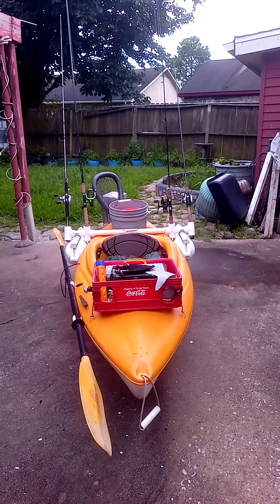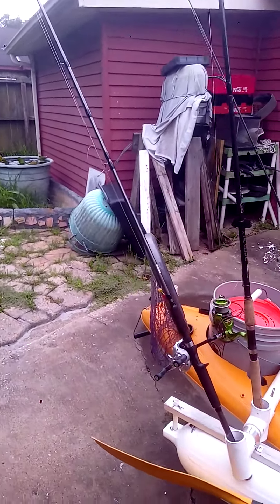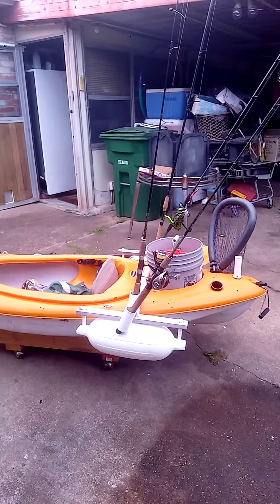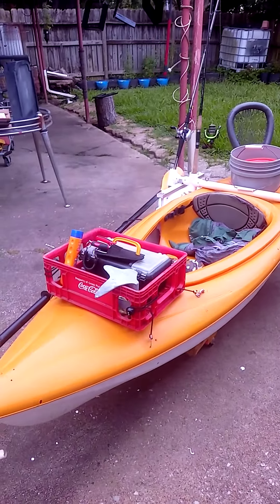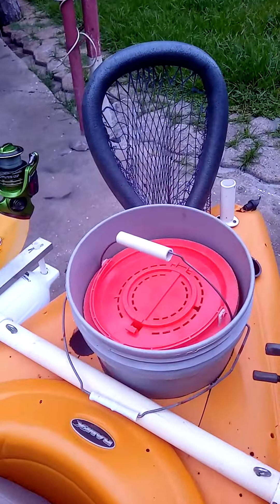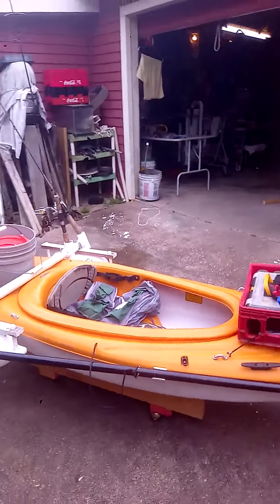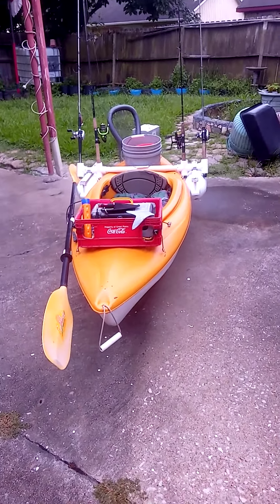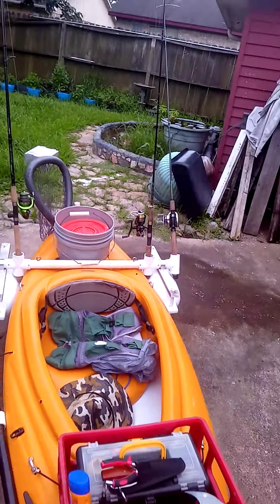fishing kayak setup for cheap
hey guys I just want to share with you guys my new solo fishing kayak real cheap good enough for me to go fishing 🎣